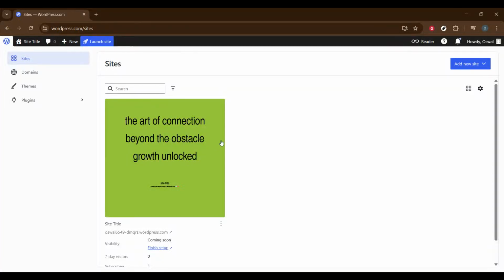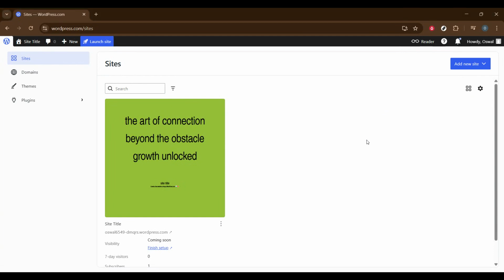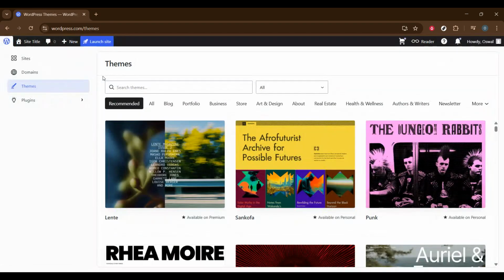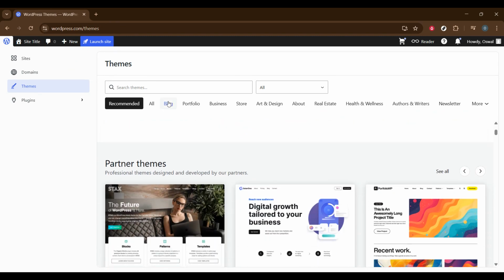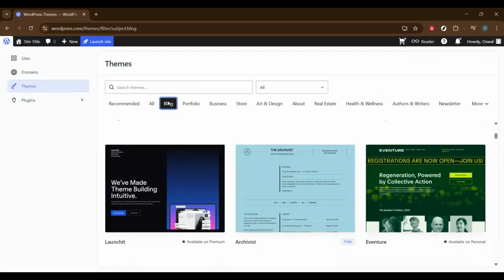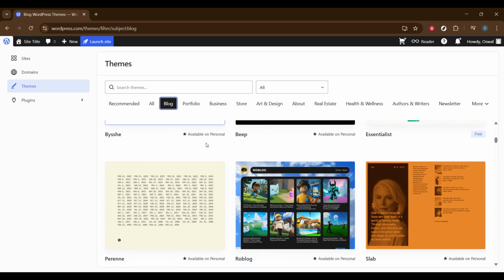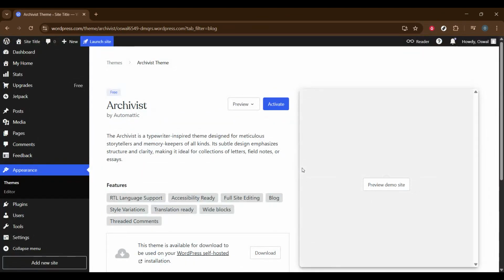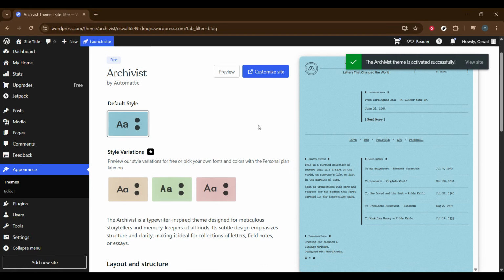How To Make A Newspaper Magazine Blog Website WordPress AdSense (2026 Easy Guide)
Learn how to create a professional newspaper magazine blog website on WordPress and prepare it for Google AdSense monetization. This tutorial shows you how to select and install the perfect blog theme for your content site.